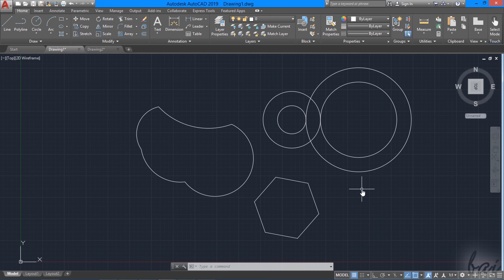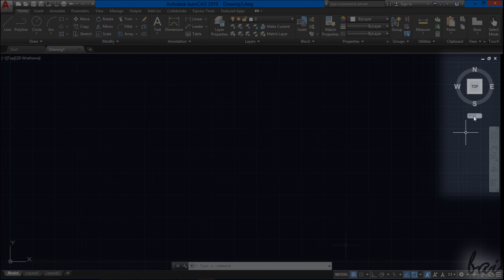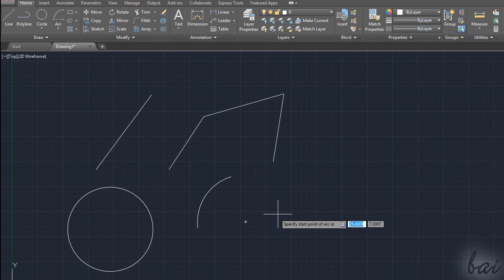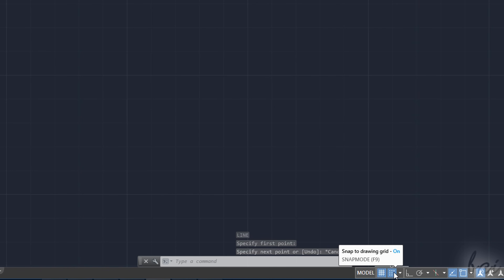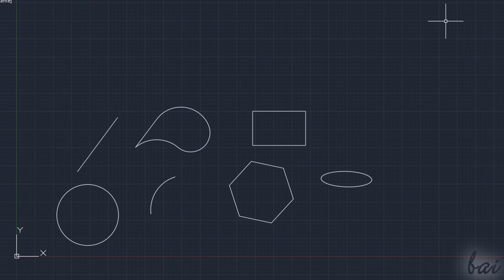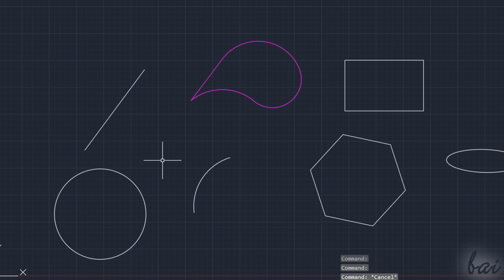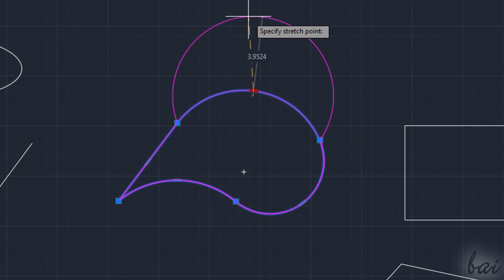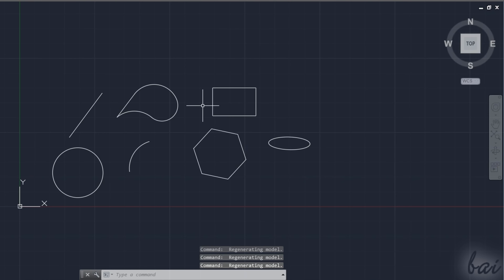AutoCAD 2019 - Tutorial for Beginners [+Overview]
Get into a new Way of Learning AutoCAD 2019 by Autodesk. Getting started, basics.